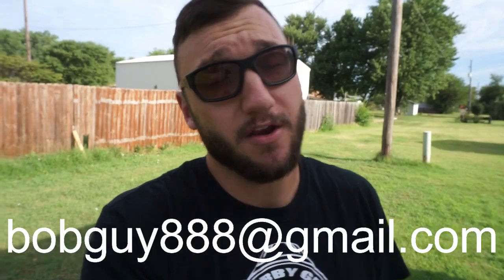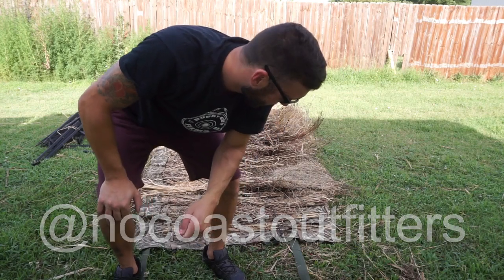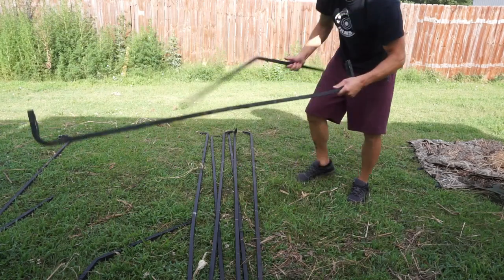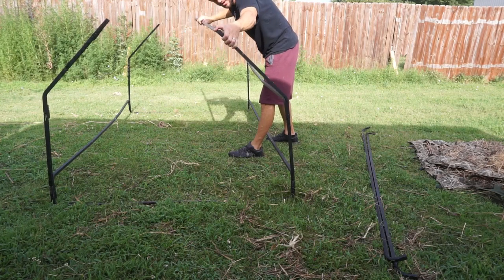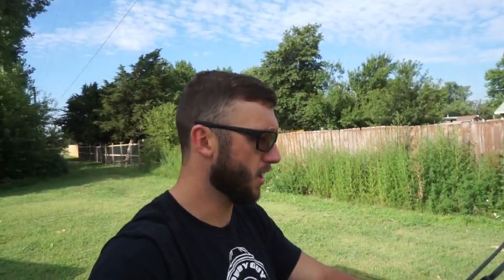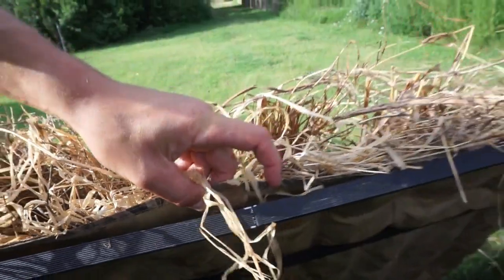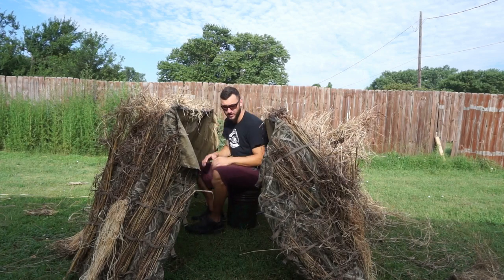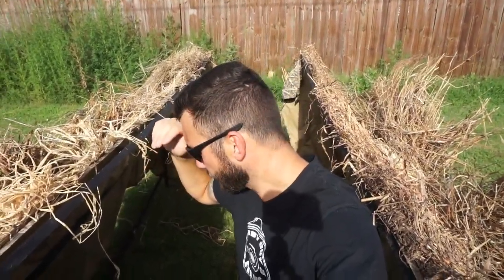Is the AVIAN X A-FRAME BLIND Worth the MONEY$$??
The avian x a frame blind offers a different option to hunt ducks and geese. Here is a review and how to assemble the A frame and my opinion of it because these are very pricey!!

Equipment
lav mic
Nikon D3300
Shotgun mic
Sony A5